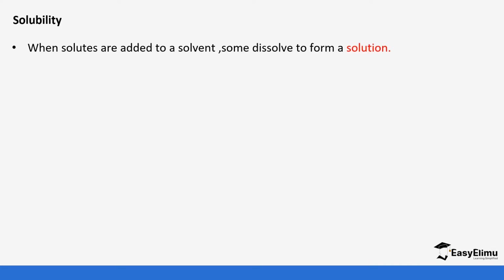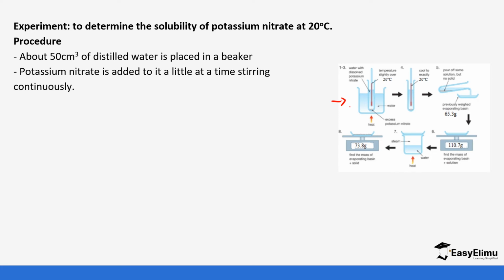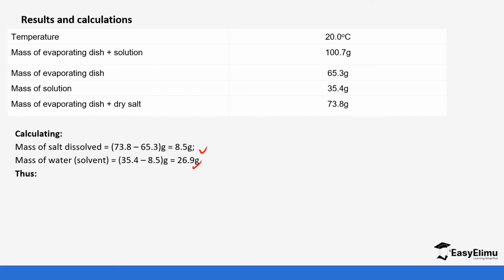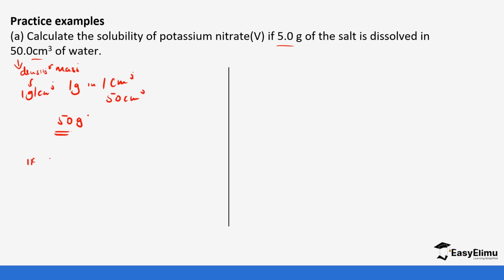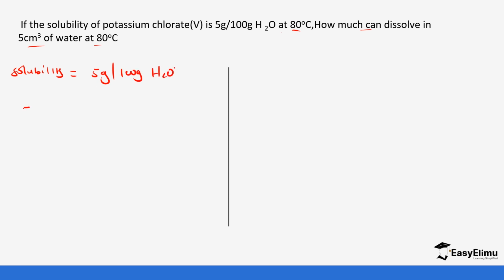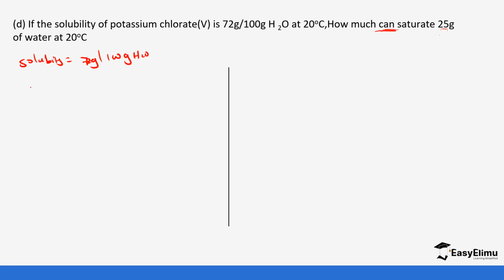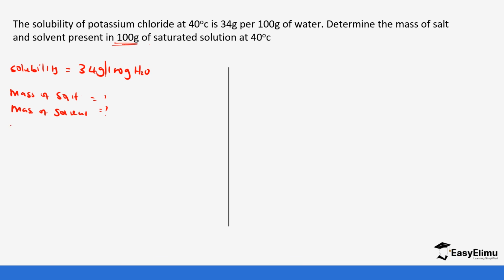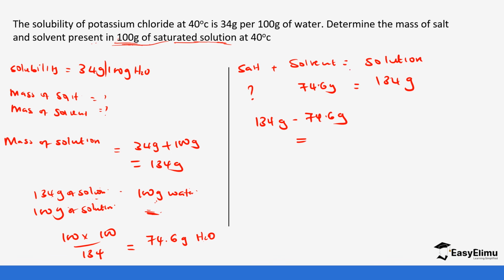Solubility Chemistry Form 4 Topic; 1 Acids, Bases & Salts Lesson 6 of 10